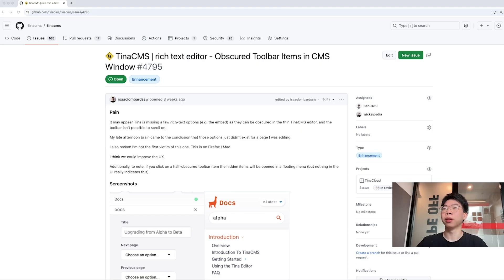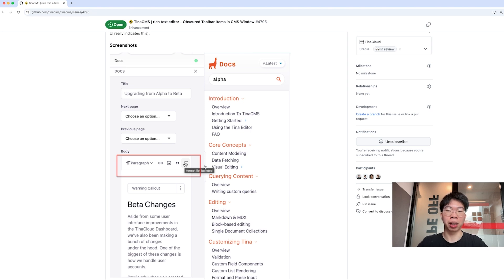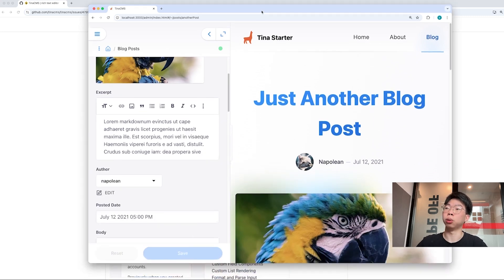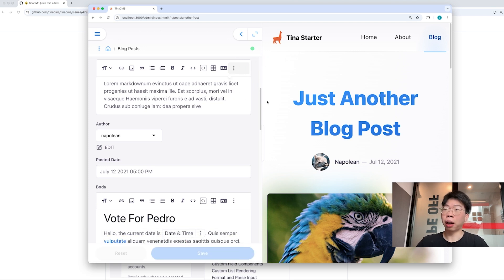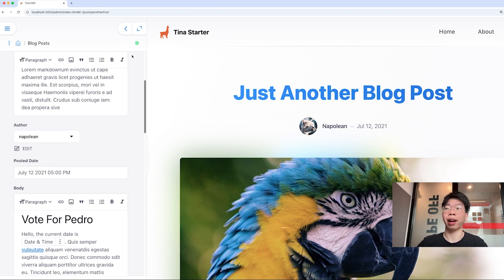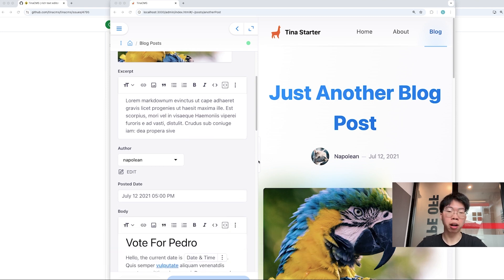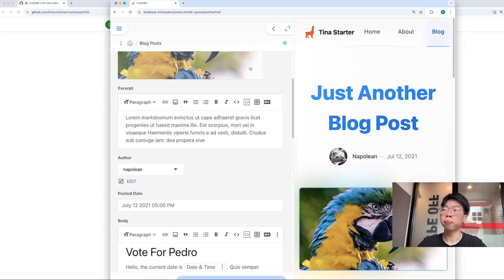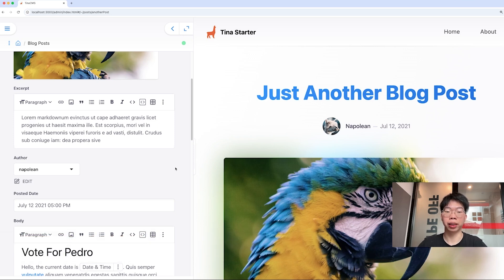TinaCMS - Rich Text Editor now fully Responsive | Ben Neoh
Fixed solution to incorrect button hiding and visibility in the Rich Text Editor toolbar menu.

Recording by Ben Neoh

V4 Edit - Bahjat